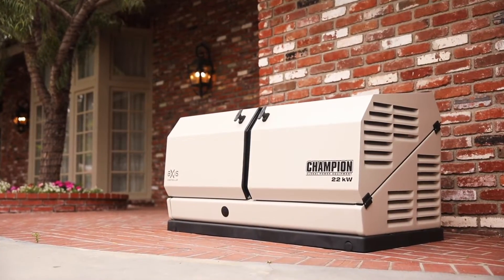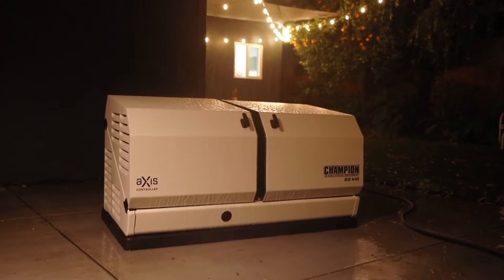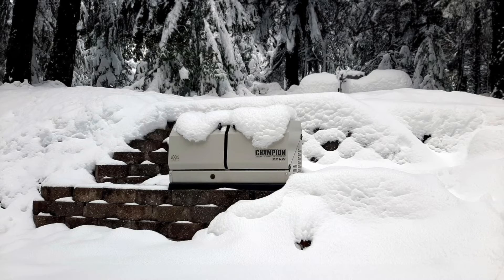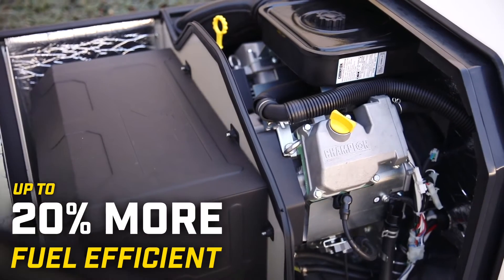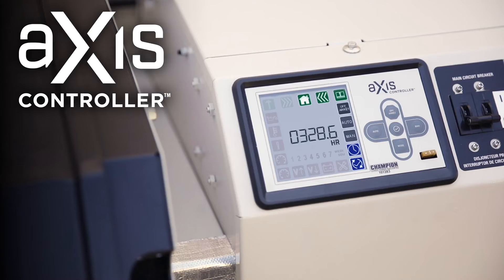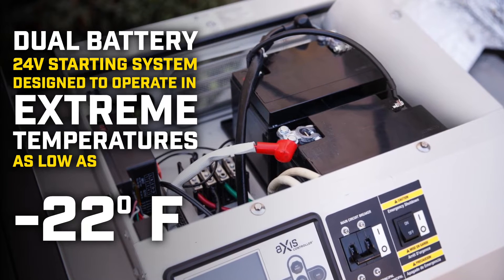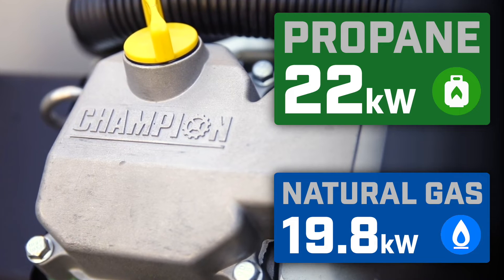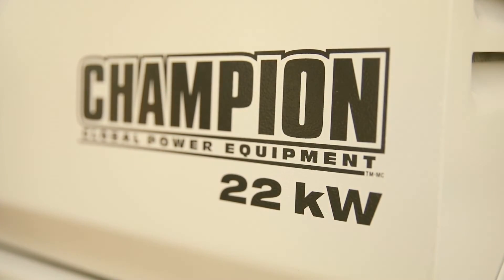Champion 22 kW Home Standby Generator with aXis Technology (Mod. 100304)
Champion’s 22 kW Home Standby Generator with aXis technology provides 24/7 power for your whole home while reducing costs and increasing efficiency. This fully automatic unit works with all aXis transfer switches and has advanced sound dampening, never needs refueling, works in extreme temperatures, and has an industry leading 10-year limited warranty.